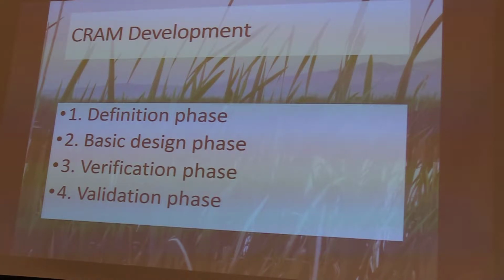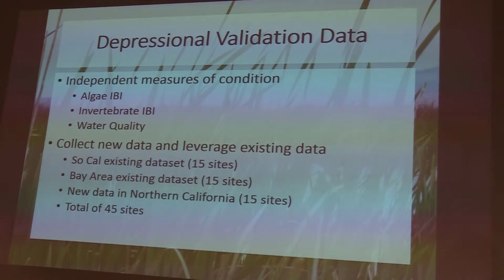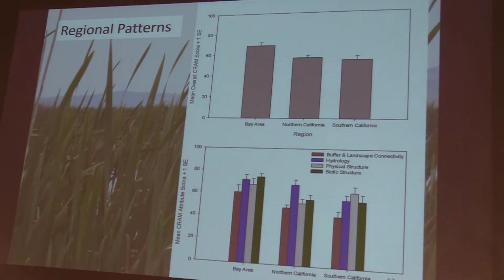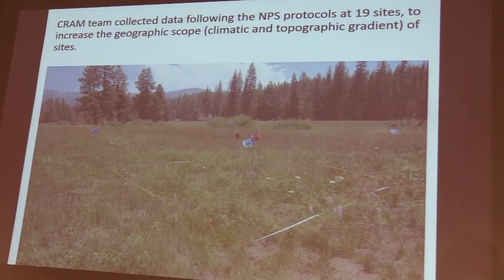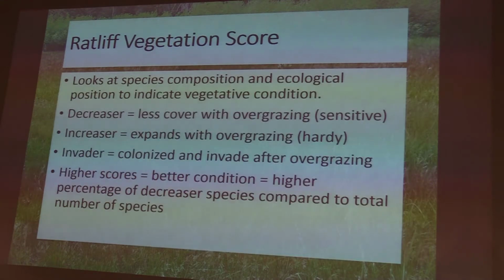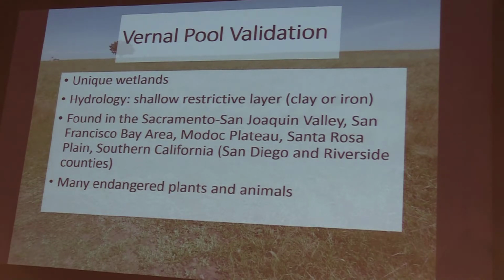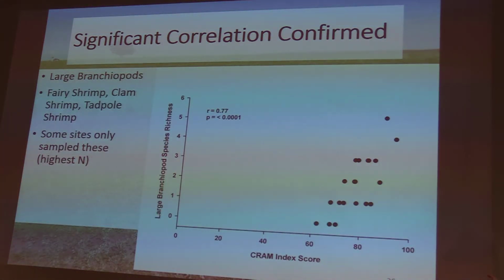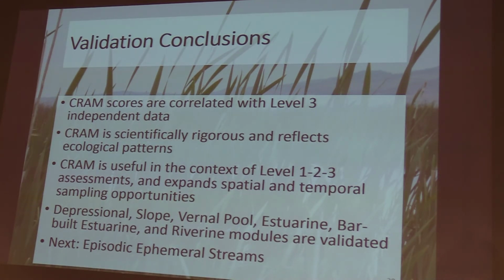Cara Clark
Validating the California Rapid Assessment method for Depressional, Slope, and Vernal Pool Wetlands – Cara Clark, Moss Landing Marine Laboratories